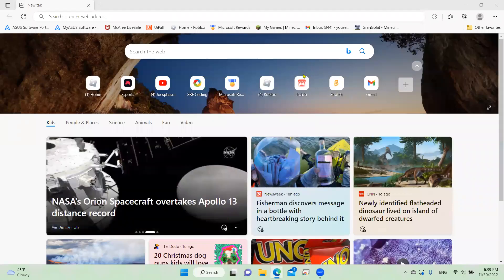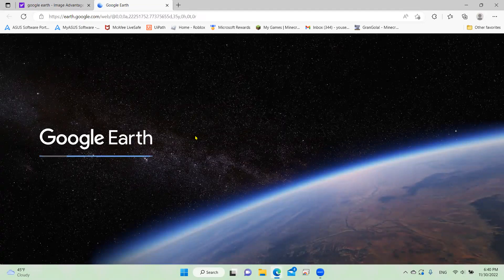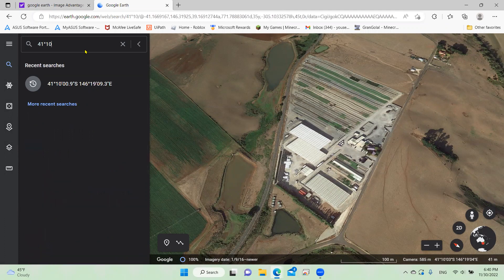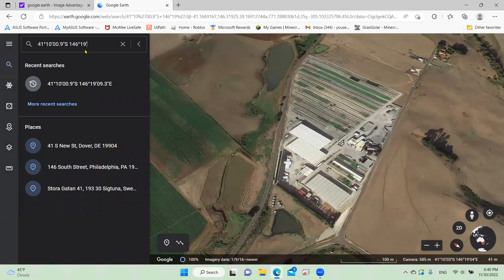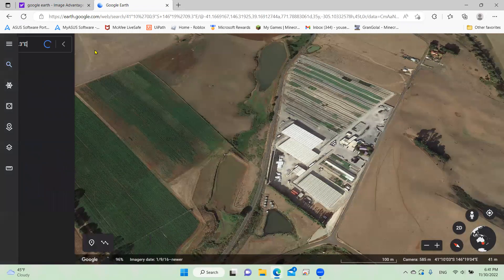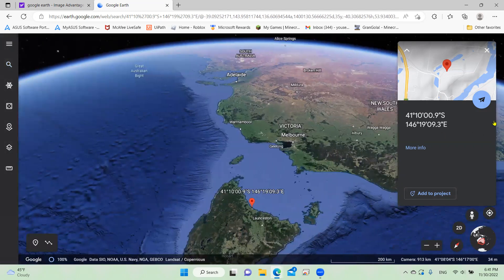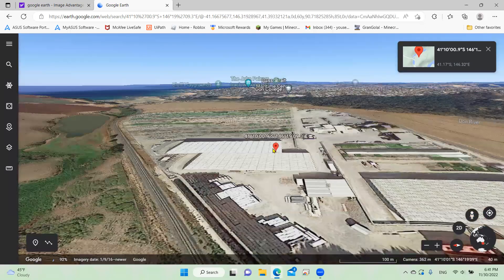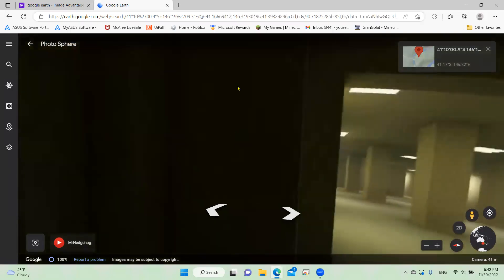BACKROOMS in Google Earth (REALL!)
The coordinates is:
41°10'00.9"S 146°19'09.3"E